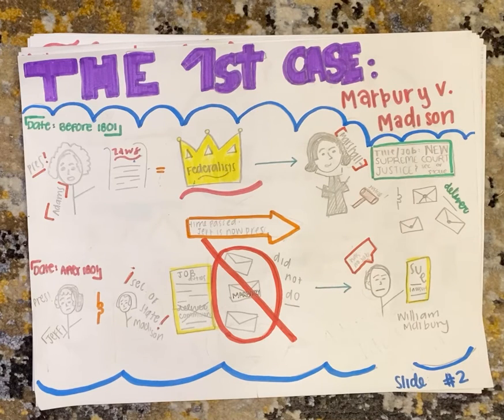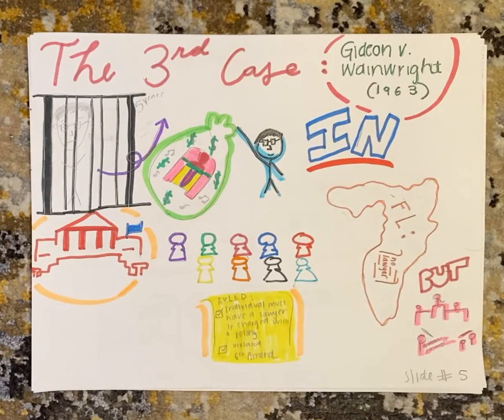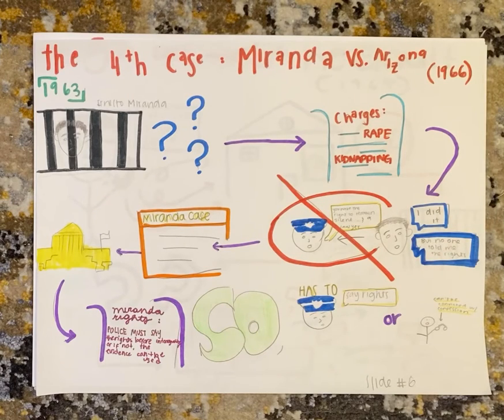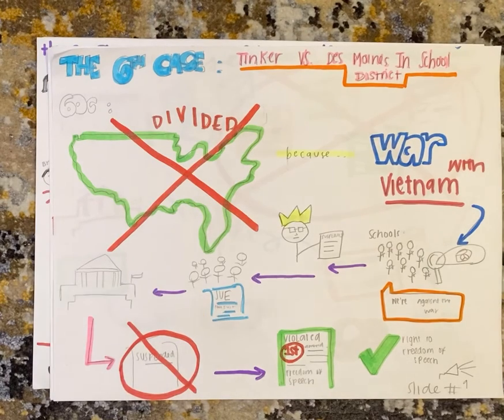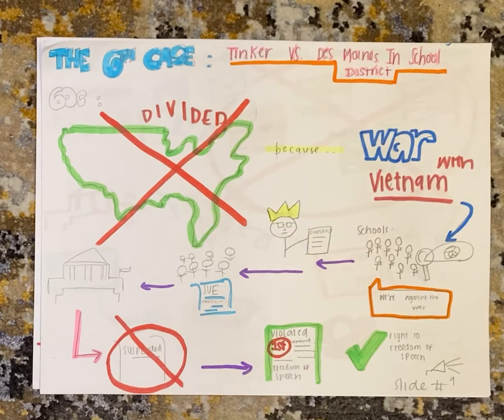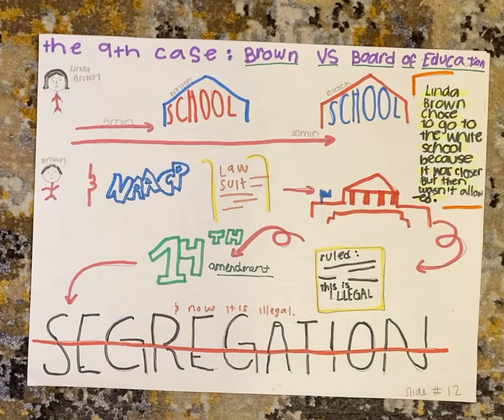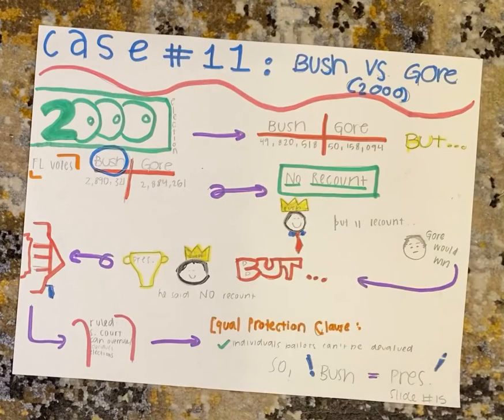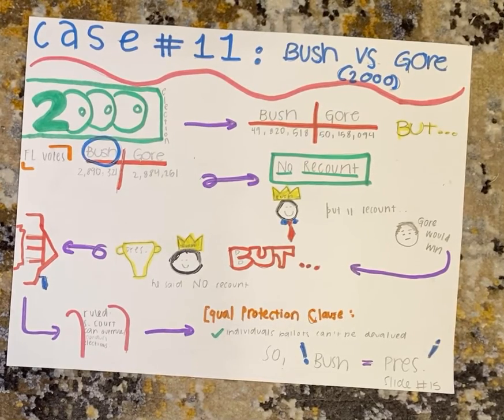February 14, 2020